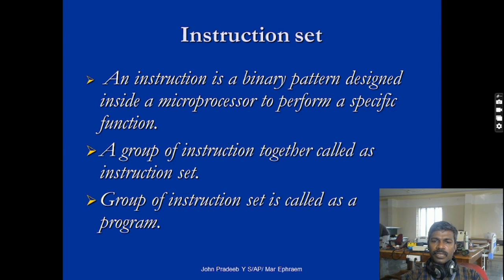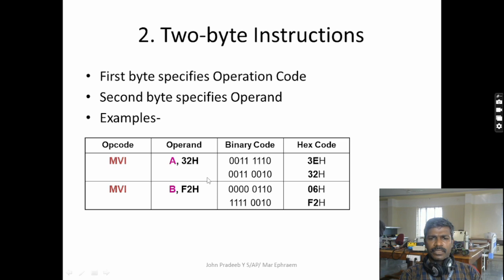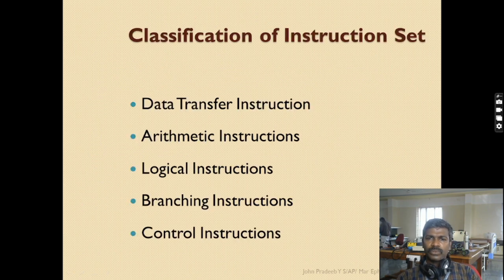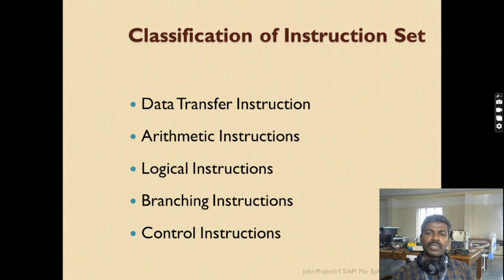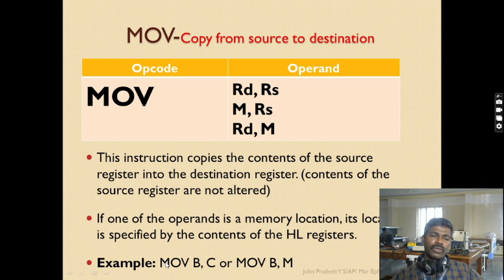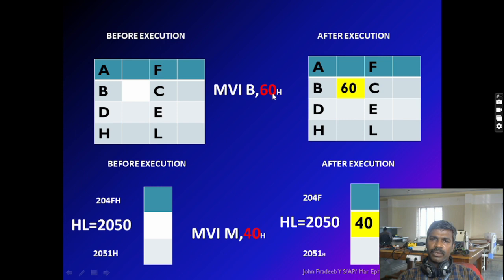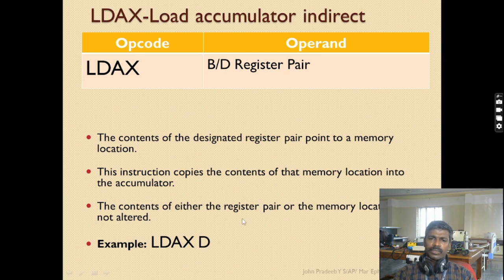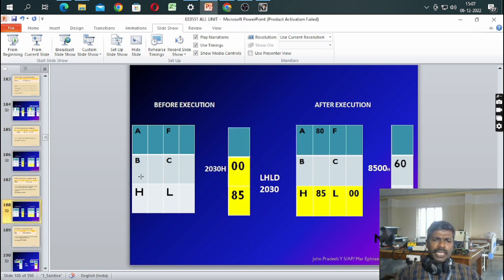Instruction Set of 8085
Instruction Set of 8085 Microprocessor, # Data Transfer Instruction